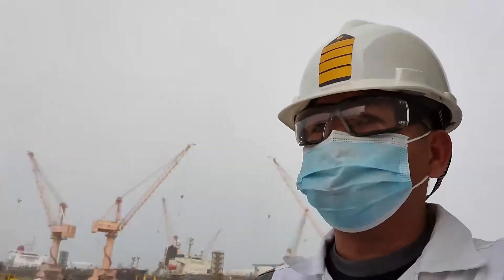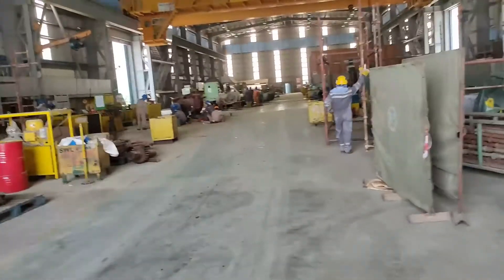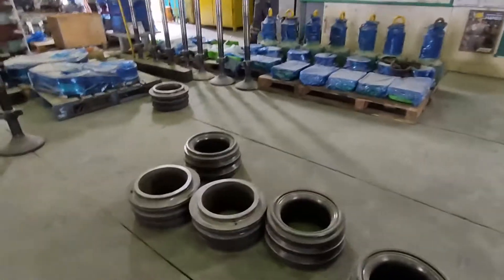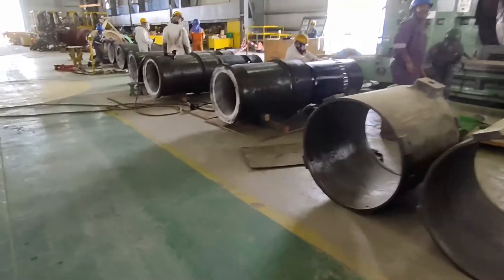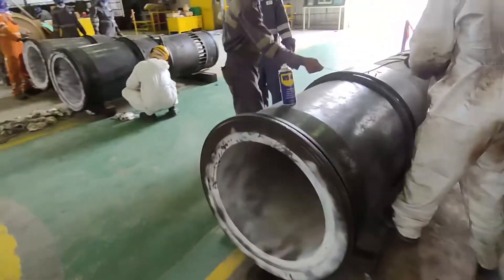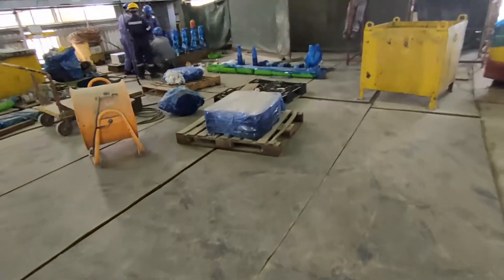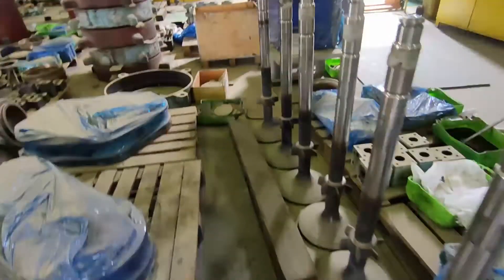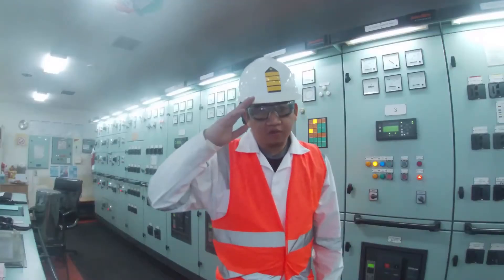MARINE DIESEL ENGINE COMPONENTS - WALKTHROUGH AT SHIPYARD WORKHOP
Marine Diesel Engine consists of many working parts and components. Even different components make few modification in its design but their function remains the same. Each parts /component has a definite function and location.
In this video we are lucky that we able to see some of the major components of Marine Diesel Engine that was being overhaul on the Shipyard Work Shop.
Lets join me while we walkthrough to some of the major parts of the Main Diesel Engine.